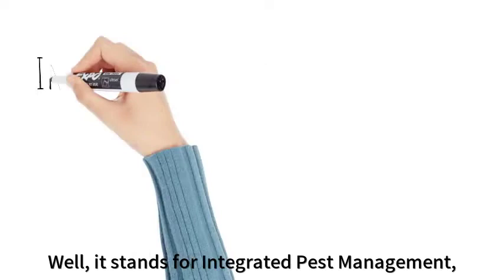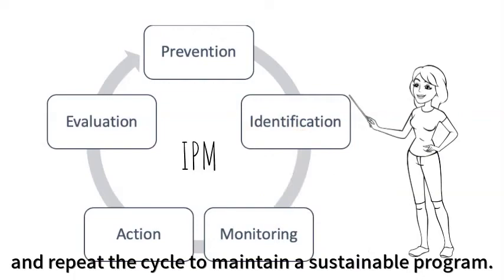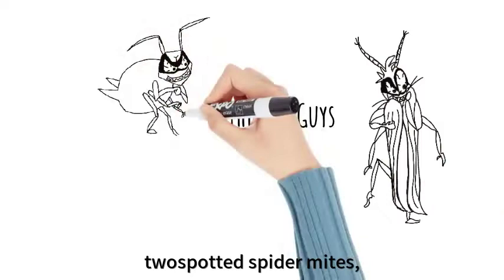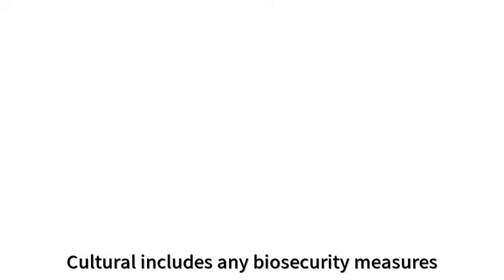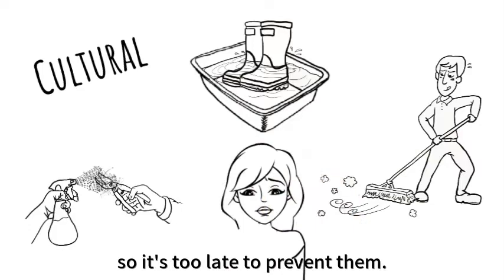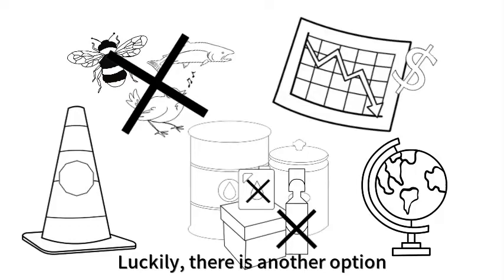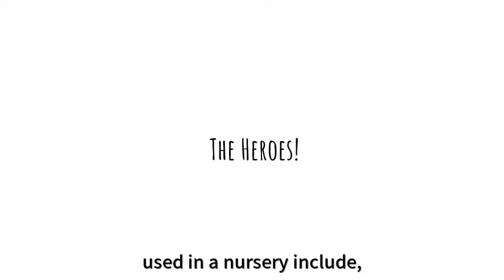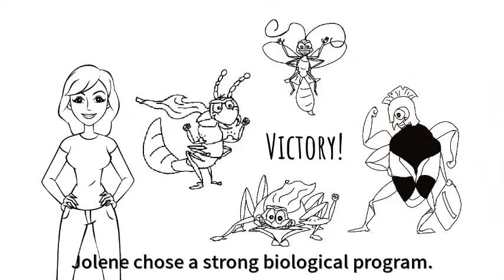CPTV - IPM Biologicals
Though not as flashy as Wonder Woman's lasso of truth and invisible plane (she prefers a more practical golf cart), our IPM heroine, Joelene, has her own well-equipped toolbox for defeating any foes who threaten biosecurity. Join us to learn what Integrated Pest Management is all about in the latest episode of CPTV –once again illustrated and narrated by Nayla! 🦸‍♀️🐞